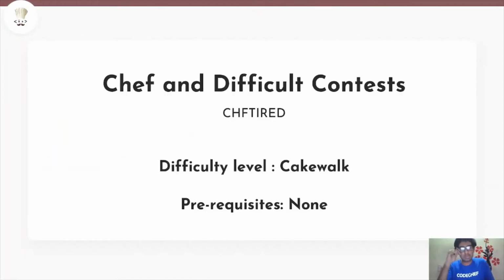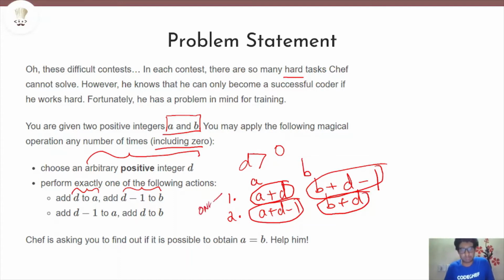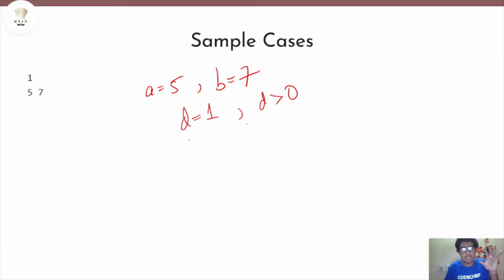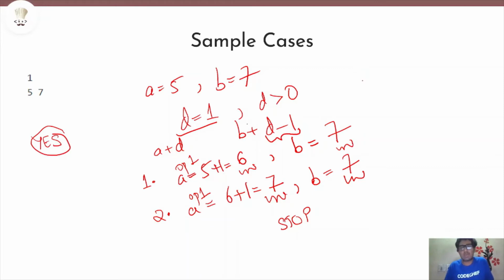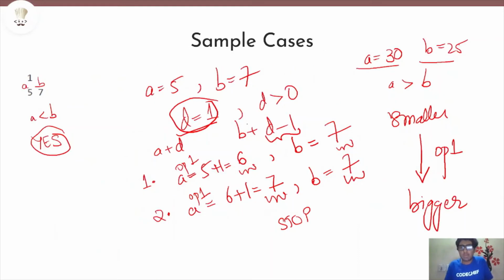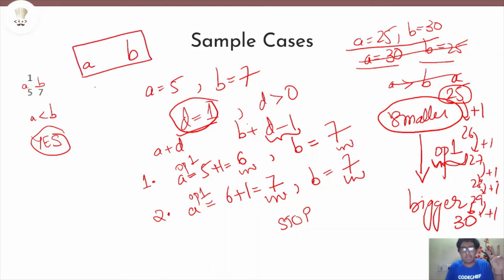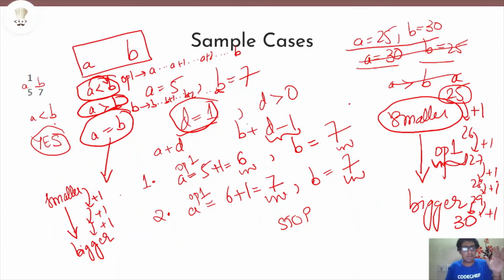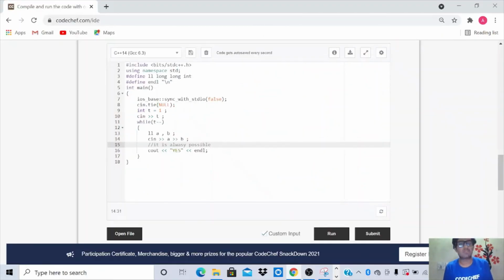CHFTIRED | Chef and Difficult Contests | Coding with Logic: CP Problems Solved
Improve your skills and logic and master the art of Competitive Programming with CodeChef. It's best if you can solve it yourself. But if you can't, you can always check out the detailed explanation of the problem by our expert educators in these videos where top coders and experts in the industry will explain questions of varying difficulty in detail. In this video, Athreya Uppili will be discussing the problem: Chef and Difficult Contests (CHFTIRED ).

You can skip to watch the relevant parts:
Timestamps
00:00 - Introduction
00:24 - Problem Statement
02:54 - Sample Cases and Approach
11:08 - Code